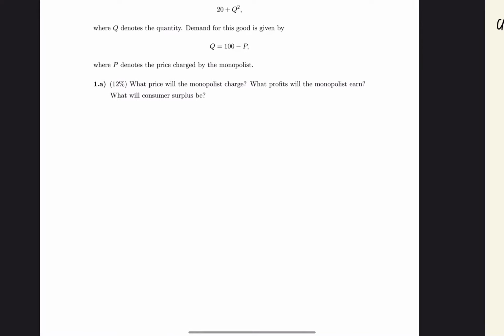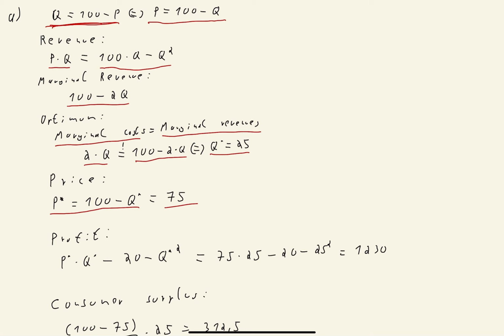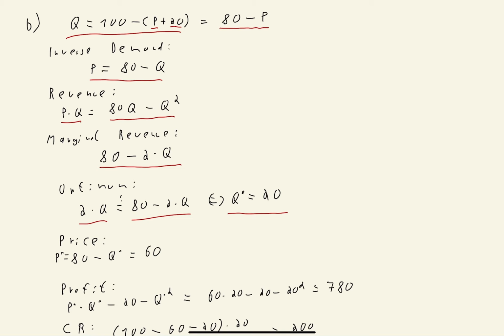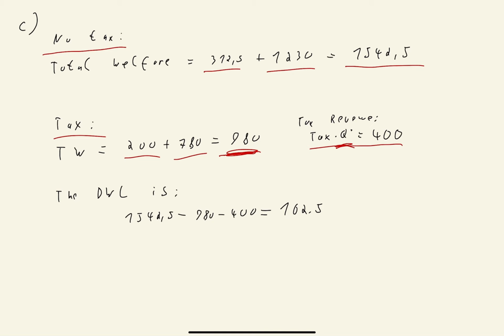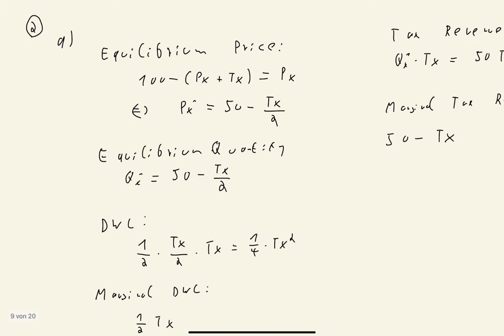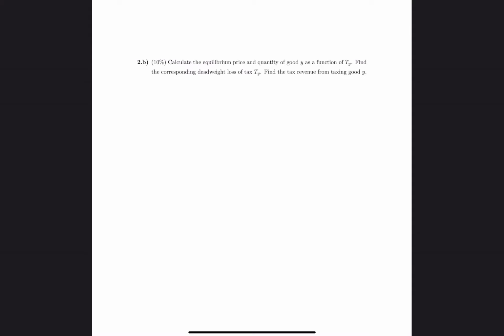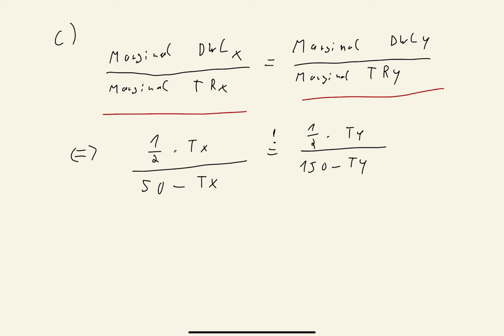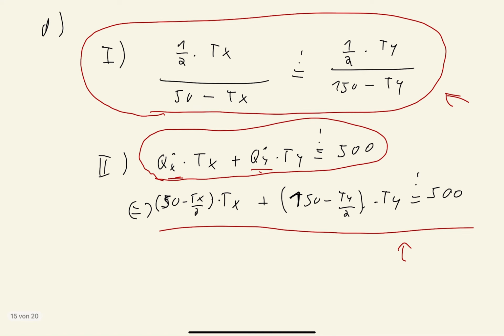Taxation & Redistribution - Mock Exam - Exercises 1+2